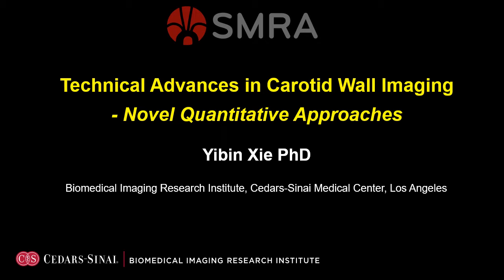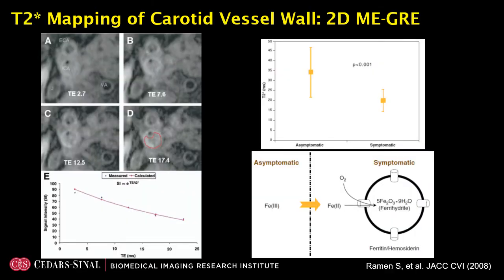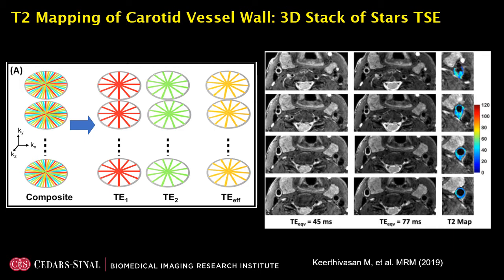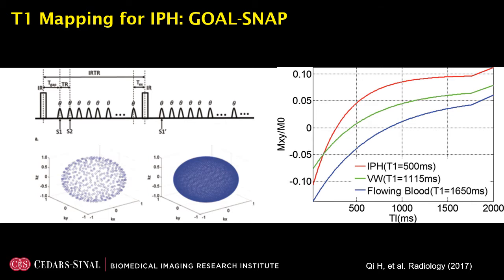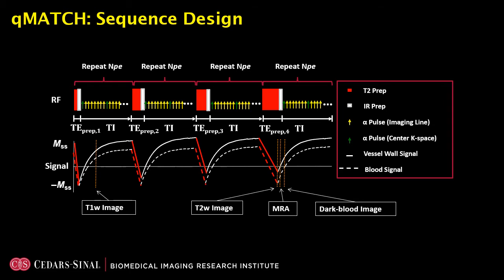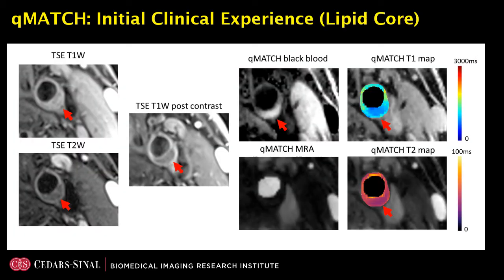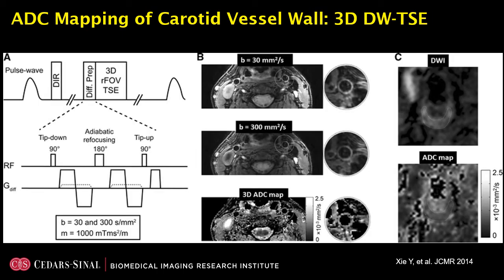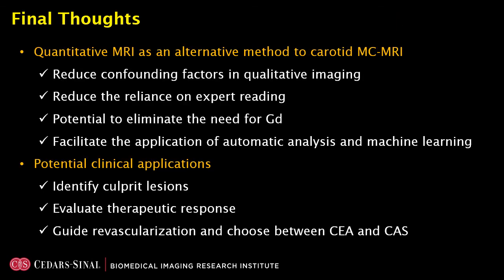J3 educational xie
Technical Advances in Carotid Wall Imaging - Novel Quantitative Approaches
Learning Objectives:
- To provide a brief update of important recent technical advances in carotid wall MRI